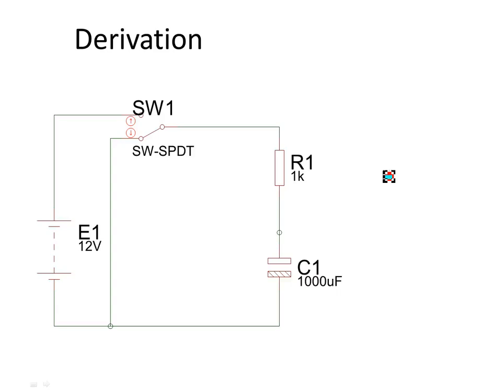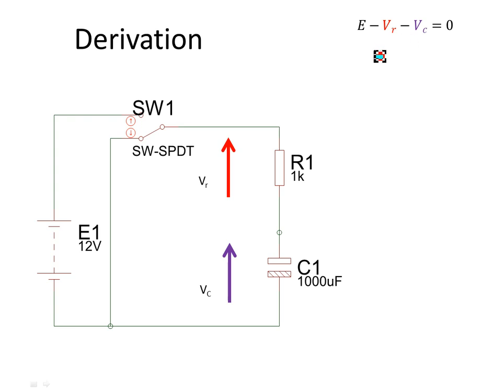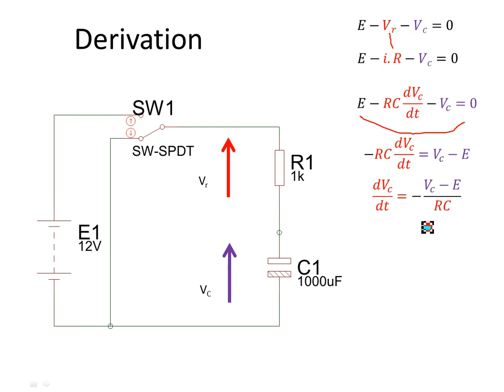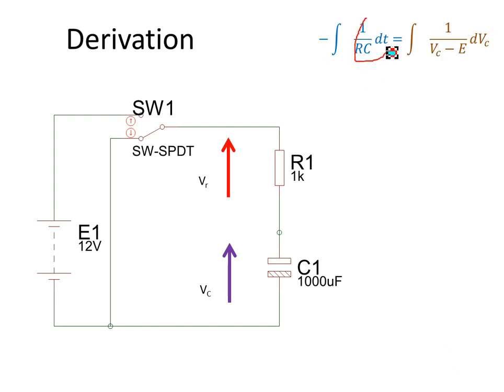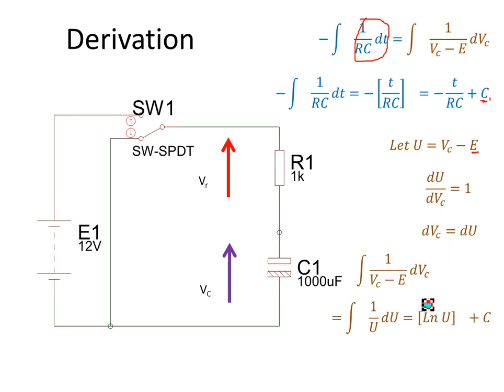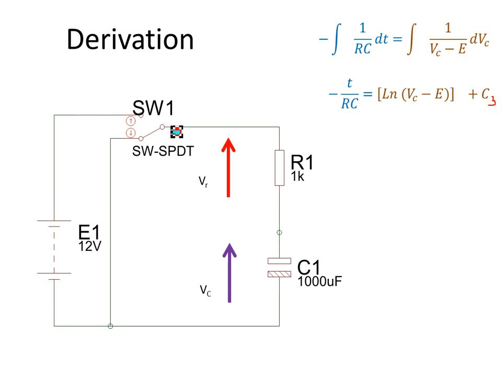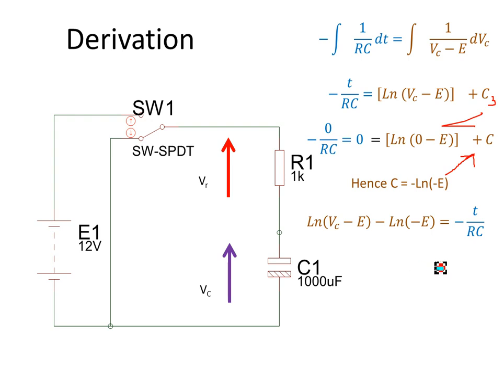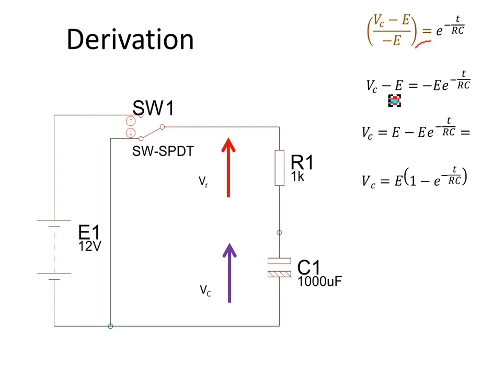Equation for a charging capacitor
This screencast derives an equation for the voltage across a charging capacitor.